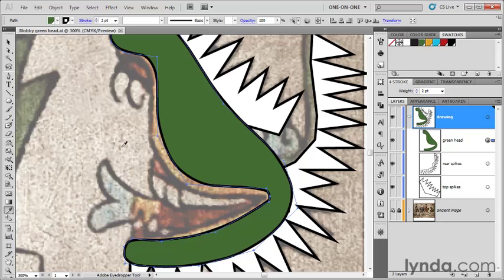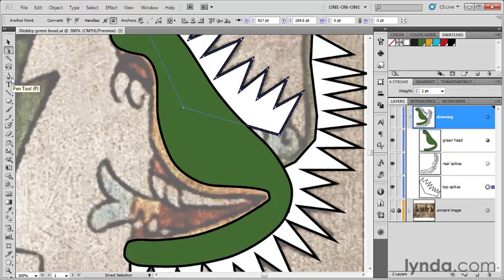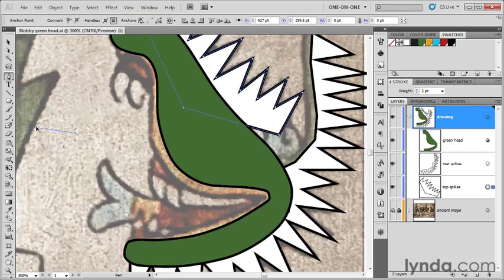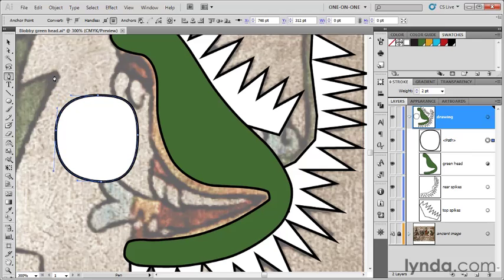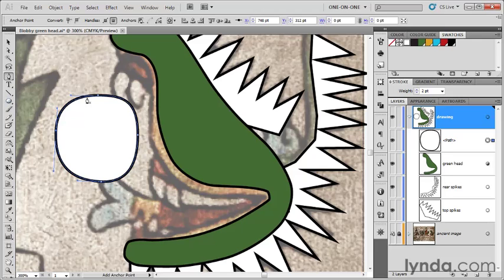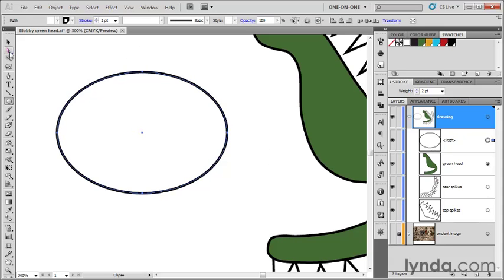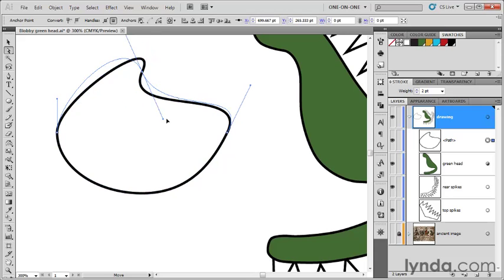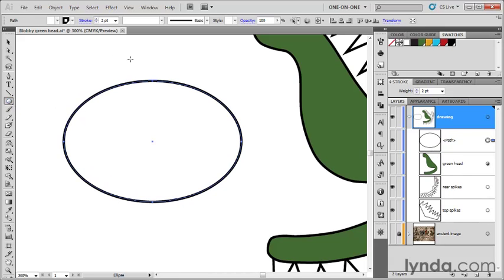baiOF_09_08.